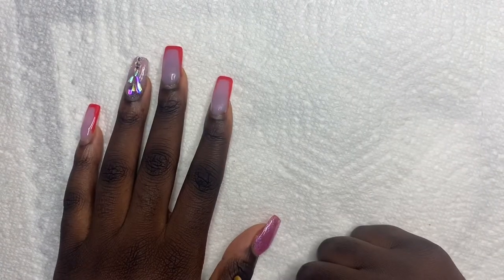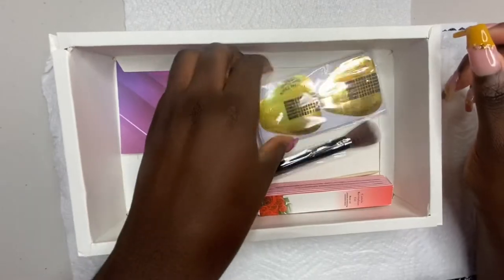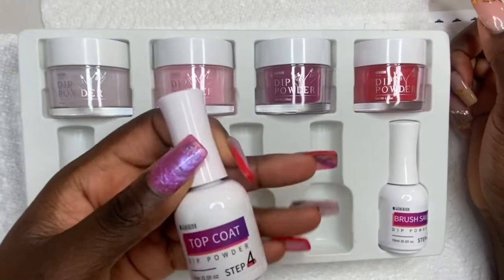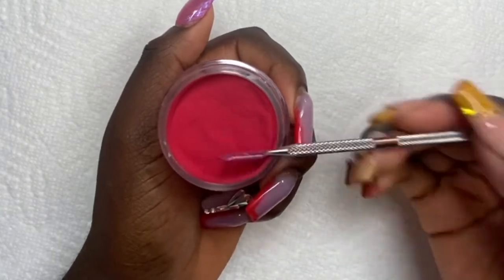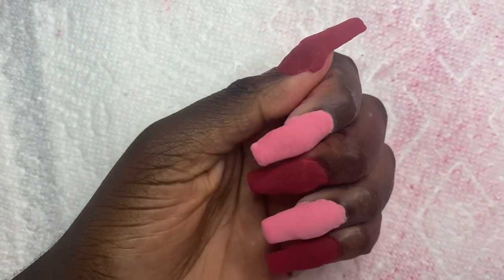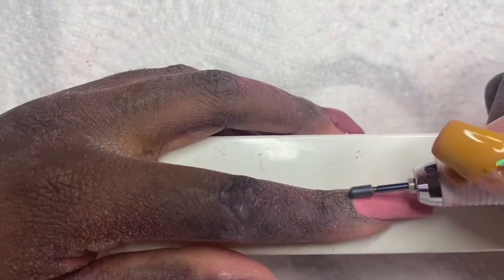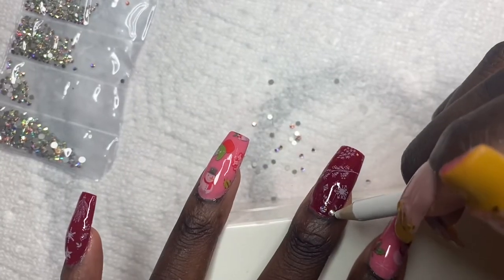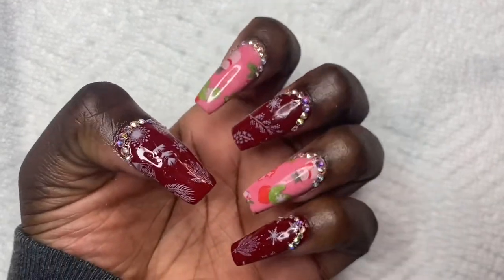CHRISTMAS DIP POWDER NAILS!! | Gershion Dip Powder Kit | Nail Tutorial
So today I tried dip powder nails for the first time ever. I love you guys and thank y’all so much for the support. I can’t wait to come out with better vids for you guys💞💓💗.

NAIL TIPS:
YIMART 500pcs Full Cover Acrylic...

NAIL GEMS/DECOR:
120 Pcs Multi Shapes Glass...

NAIL LAMP:

NAIL PREP:
Morovan Nail Prep Dehydrator and Nail Primer X-strength, No Burn Non Acid Protein Bond Primer for Acrylic Powder and UV Gel Nail Polish Poly Gel Hard Gel 0.5oz

NAIL DRILL:
Makartt JD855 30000RPM Nail Drill...

DRILL BITS:
Tungsten Carbide Electric Nail...

NAIL GLUE:
KDS Nail Glue for Professional...

WAX PENCIL:

                            ~SOCIAL MEDIAS~
Snap: @kiana0621

                              ~MUSIC CREDITS~